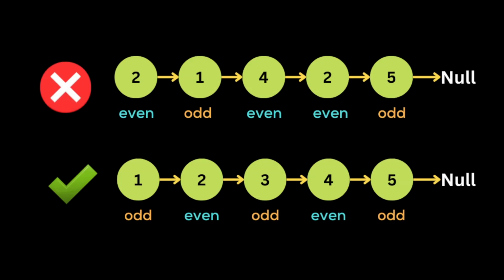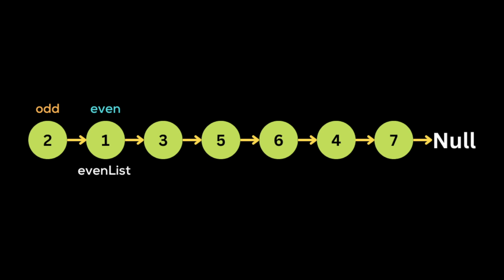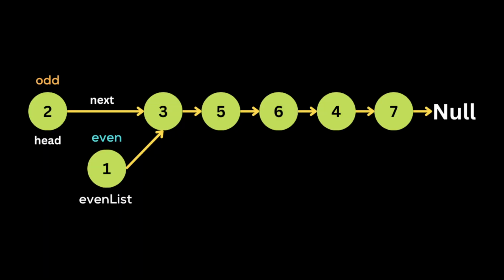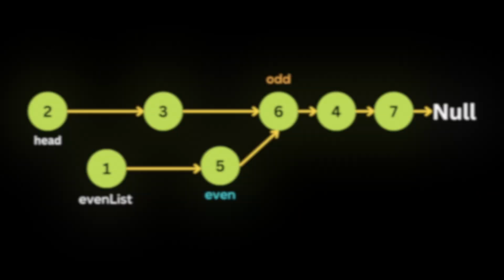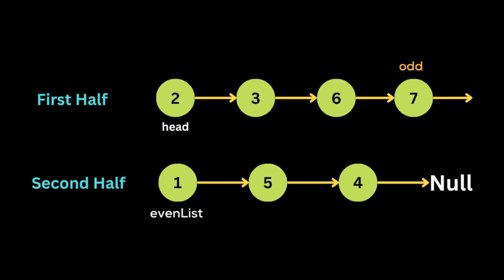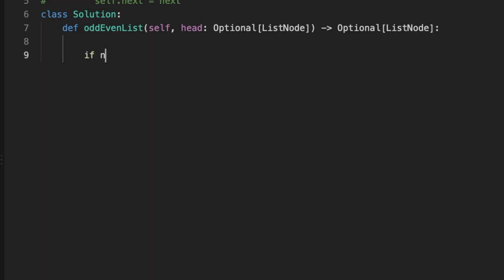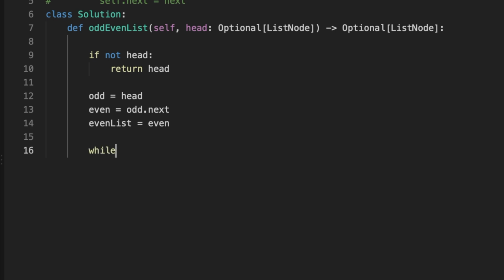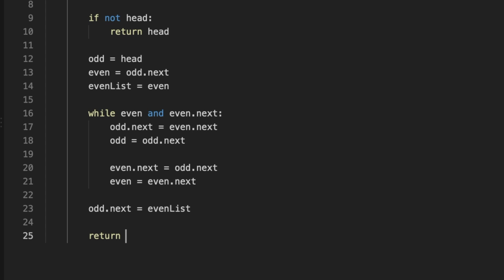Odd Even Linked List - LeetCode 328 - Coding Interview Questions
The problem is that they give us a singly linked list and they ask us to group all odd nodes together, followed by the even nodes.
So to Solve this Problem we gonna use A technique called Rearrange The Linked List.

Understanding The Problem : (0:00)
Rearranging The Linked List : (0:39)
Complexity Analysis : (2:56)
Code Explanation : (3:05)